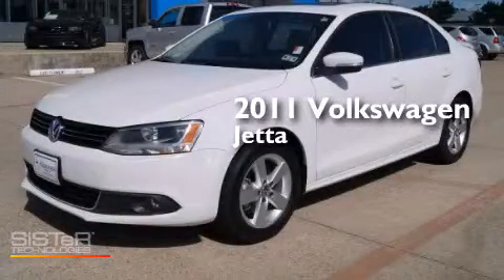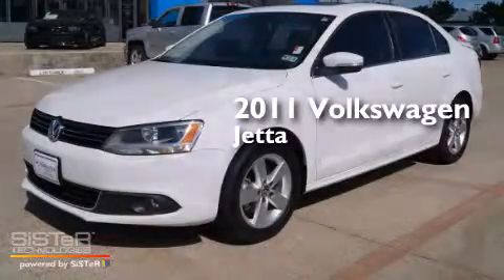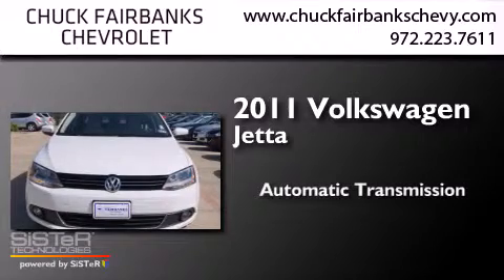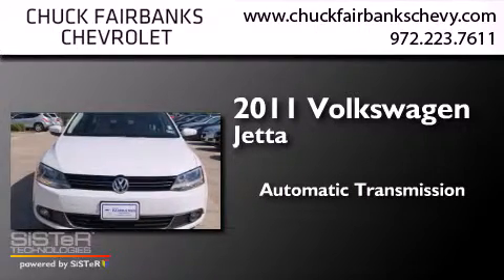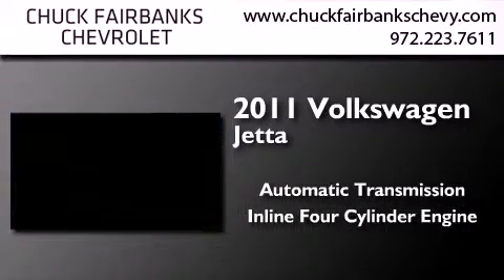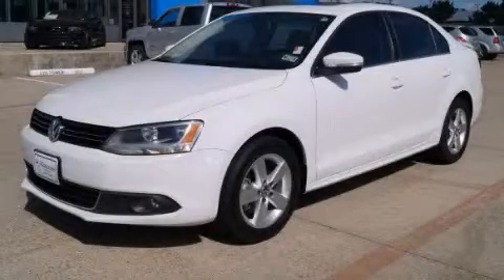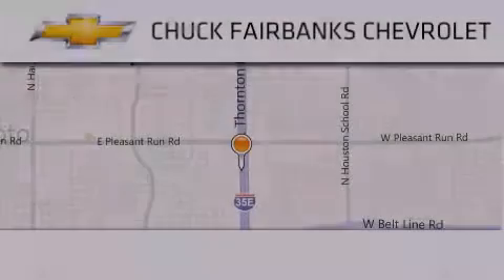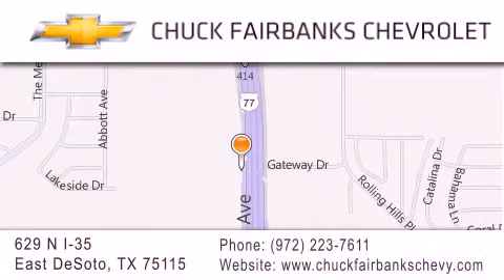Used 2011 Volkswagen Jetta Sedan Desoto Arlington Mesquite T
We've been honored to serve the DeSoto TX area , we promise that your experience at our dealership will exceed your expectations ! Year : 2011 Make : Volkswagen Model : Jetta Sedan Engine : 2.0L Turbocharged TDI I4 Engine Trans . : Automatic Miles : 59,378 Stock : BM094708U Chuck Fairbanks Chevrolet 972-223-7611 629 N. I-35 East DeSoto , TX 75115 Used 2011 Volkswagen Jetta Sedan DeSoto TX